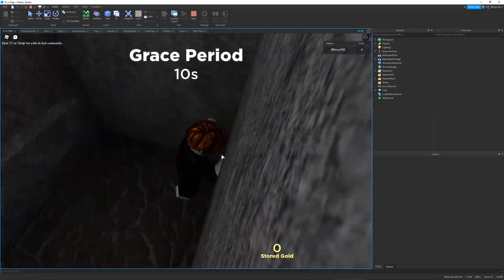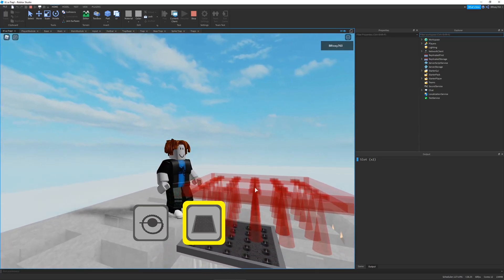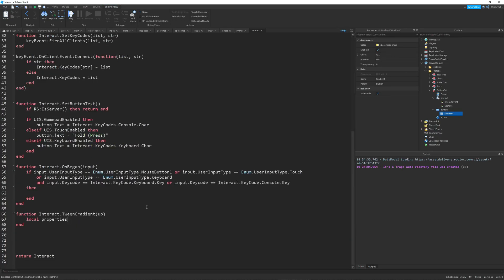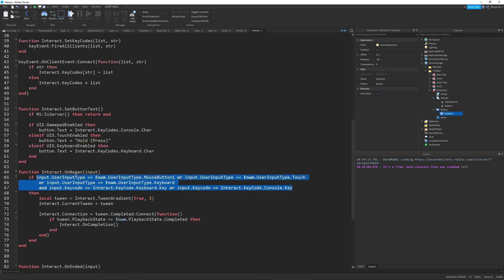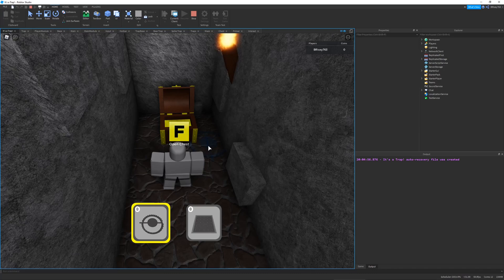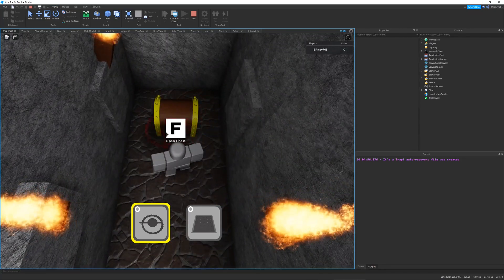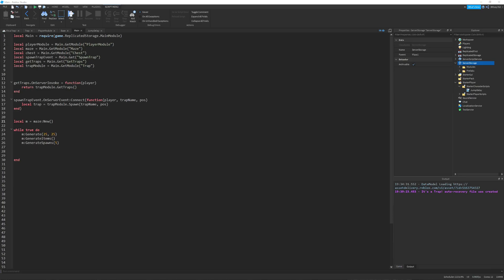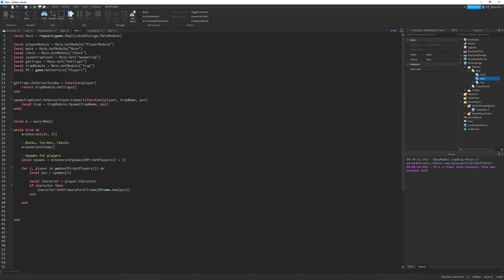Hotbar and Game Loop - It's a Trap! Roblox Studio Devlog #3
In this video, I show you my progress on It's a Trap. I make a Hotbar in this video and create the core game loop for the game. I hope you enjoy!

MAn5FqdtZIG-3Gsp4z

VaMQKxAdv0BA-LoUryn